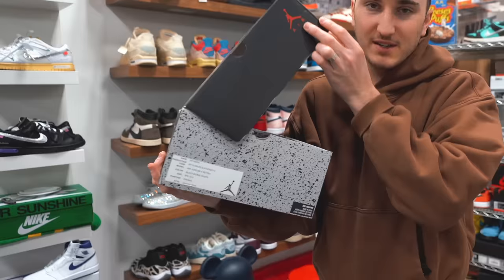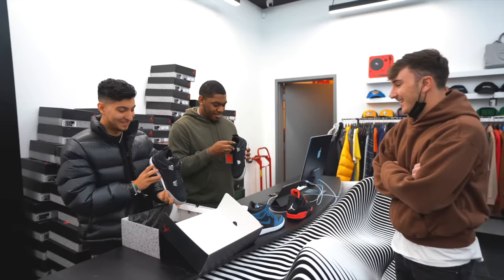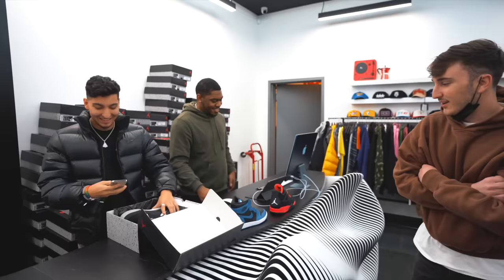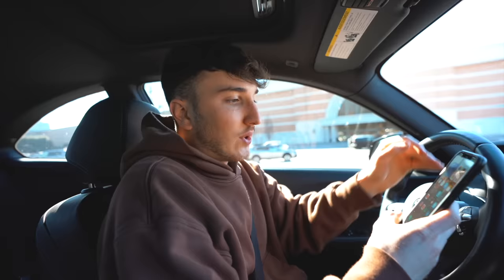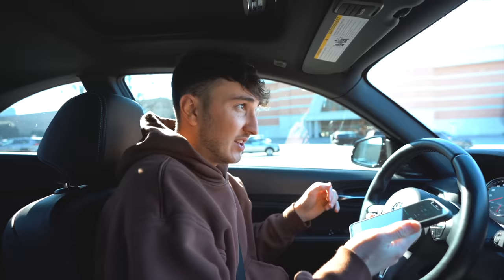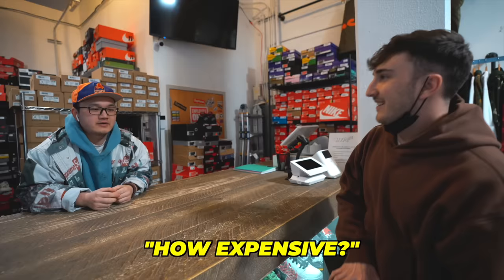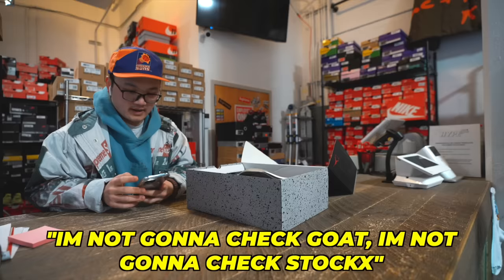Trying To Sell $20,000 Eminem Jordan 4s To Sneaker Stores...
Shoutout project blitz for providing these sneakers for the video!